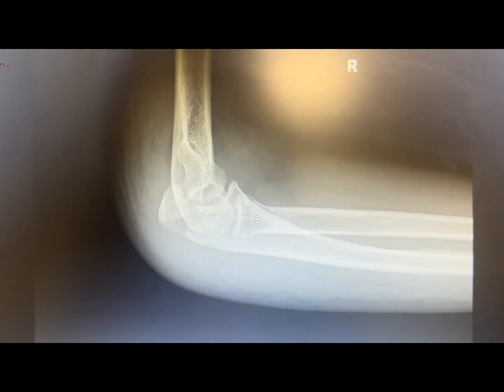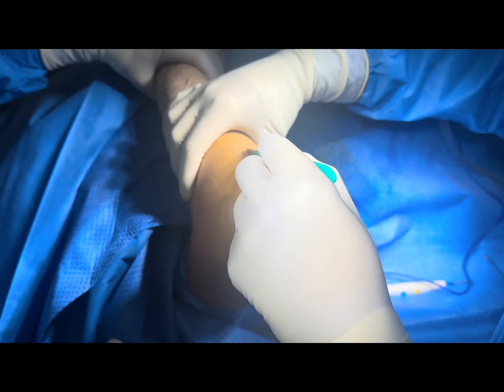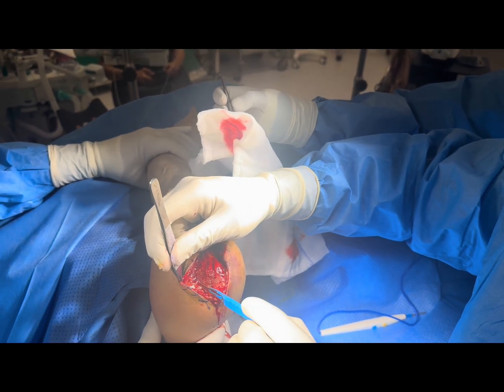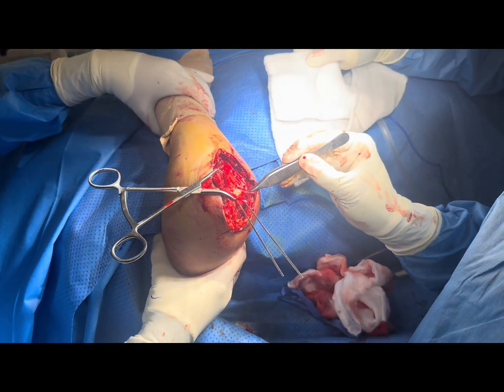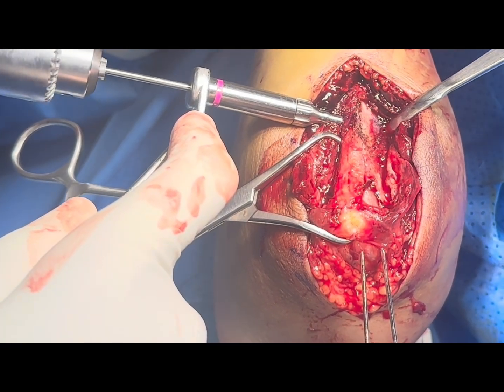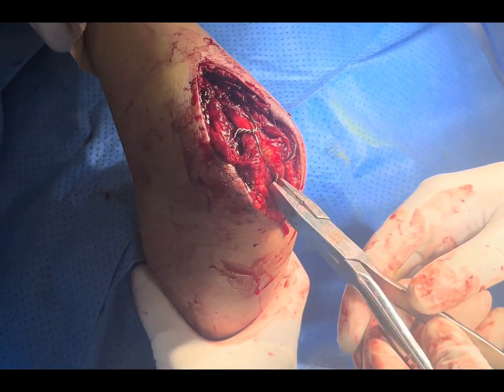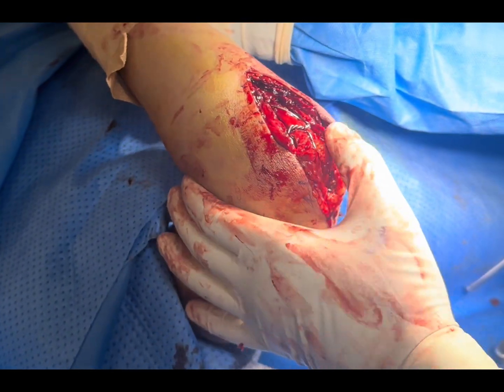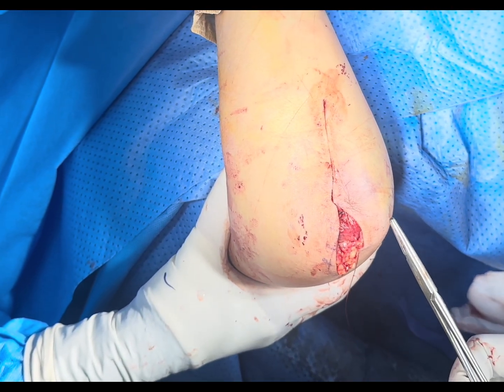Tension band wiring of Olecranon Fracture - Surgical step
Surgical step of tension band wiring OF Olecranon fracture
Either side curve incision